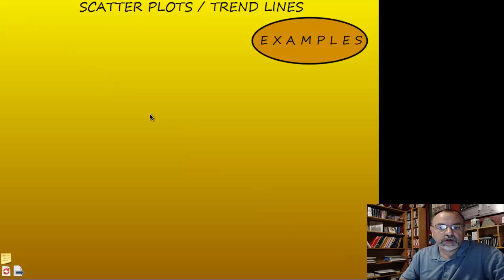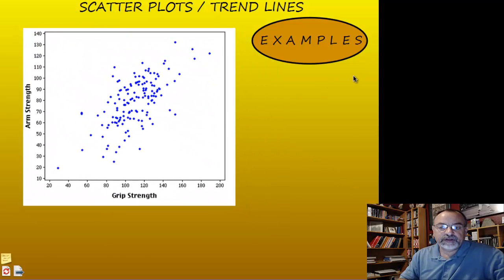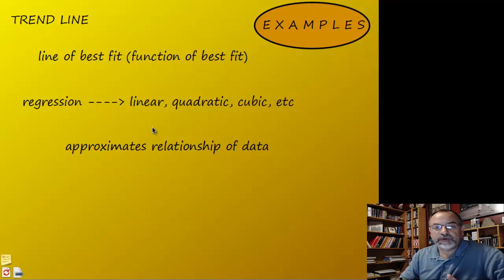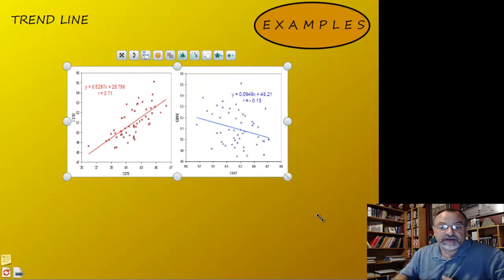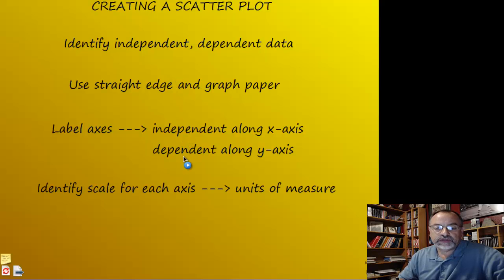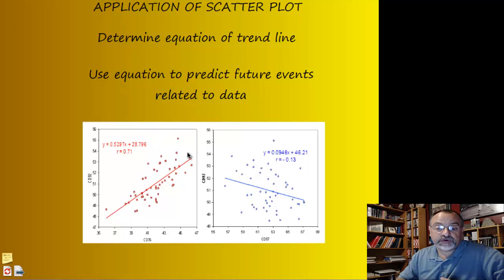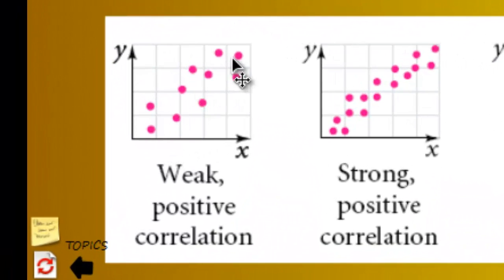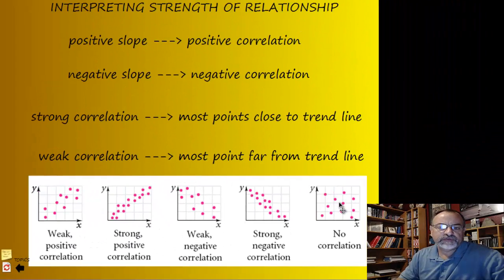AA - Chapter 2 Lesson 4A - Scatter Plots and Trend Lines.mp4